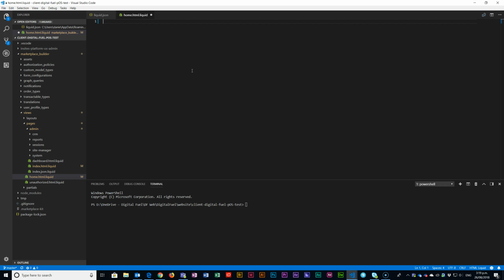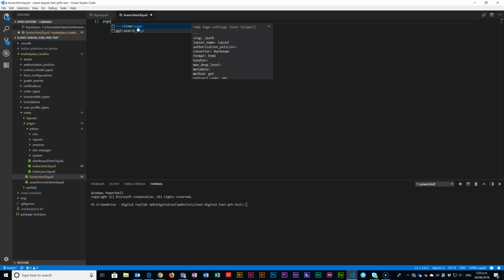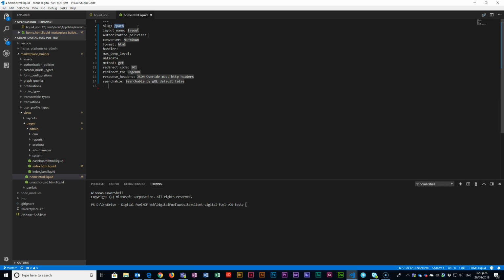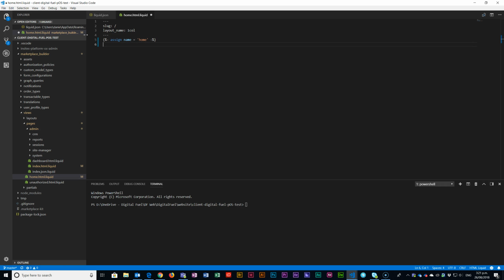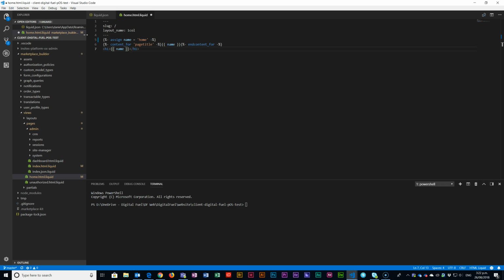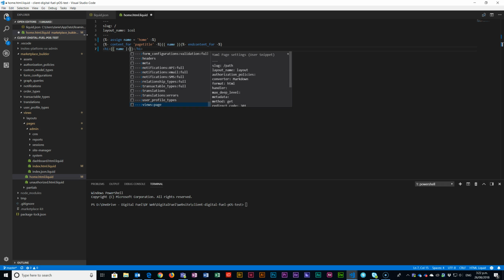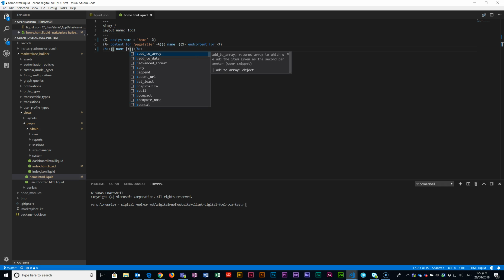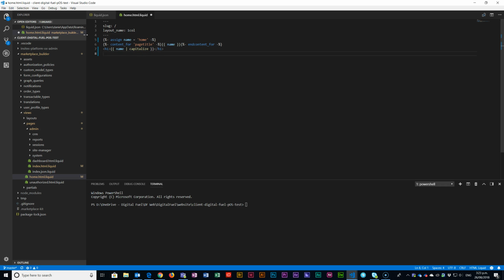vscode platformOS snippets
Quick look at snippets and how they work currently. Is this a good way to do it?